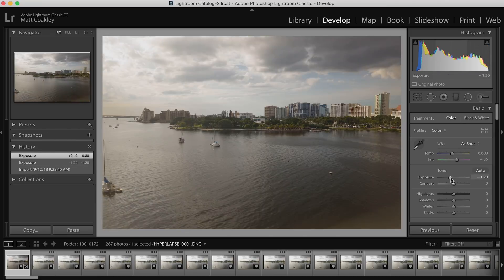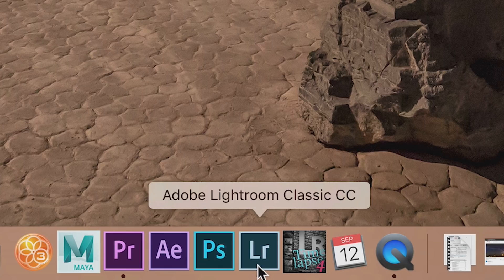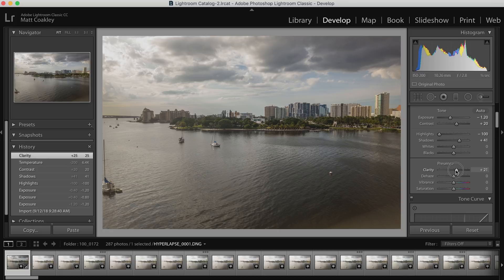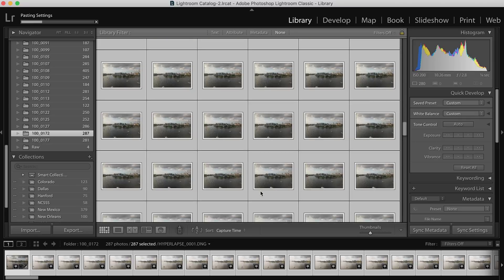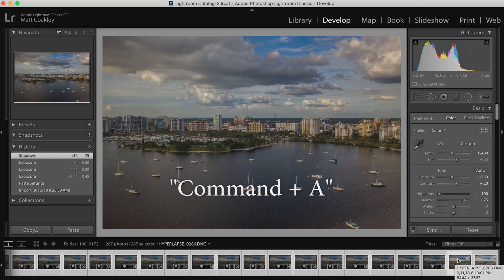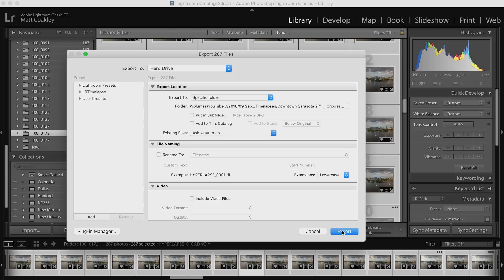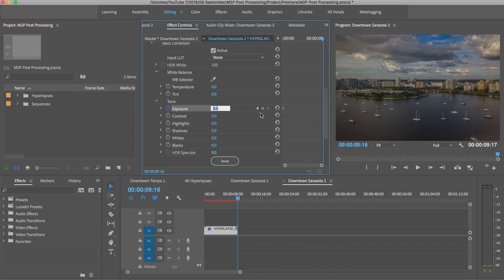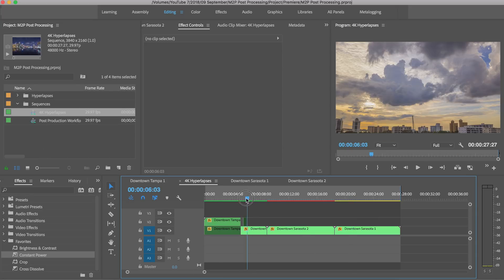How to Edit Your DJI Mavic 2 AERIAL HYPERLAPSE Raw Images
It took me a few more days to complete this than I had anticipated because I've been continuing to film hyperlapses and footage every day. But, at long last, here is the follow-up to my last video.

This video covers the post production workflow that I go through when working with the images I capture with my DJI Mavic 2 Pro. I use Lightroom for the majority of my edits, working with the raw image files, then I load the image sequence into Premiere Pro to do final touches and for exporting the video files.